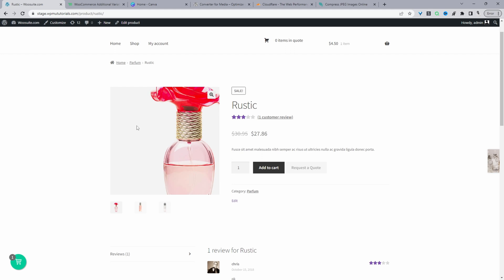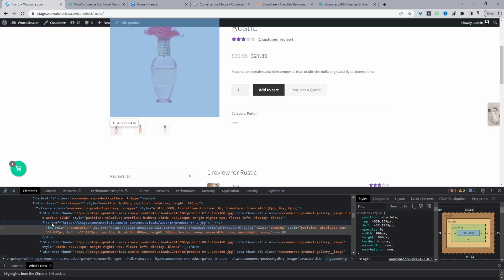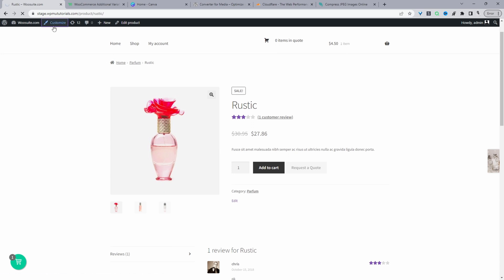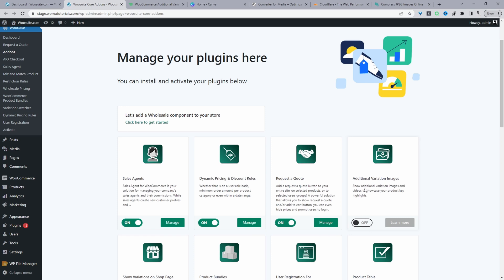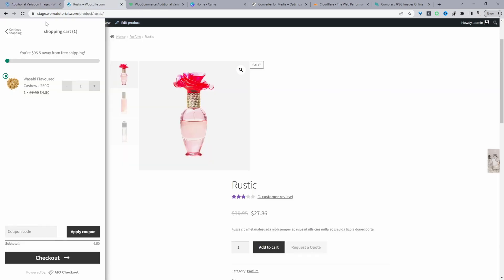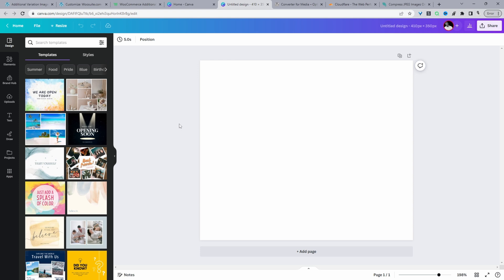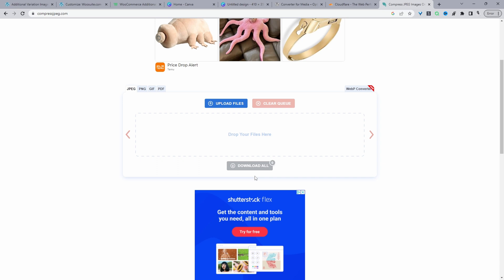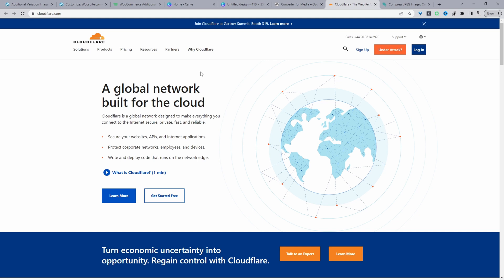How Optimize WooCommerce Product Image Size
In this video, I'll show you optimize your product image size on your WooCommerce Store.

00:00 Intro
00:25 Determine image size
03:01 Where to edit image size
03:39 Download Woosuite Additional variation images
03:52 Install Woosuite Additional variation images
05:36 Add custom width
06:19 Customize image size before upload
06:50 How to optimize the image
09:07 Outro